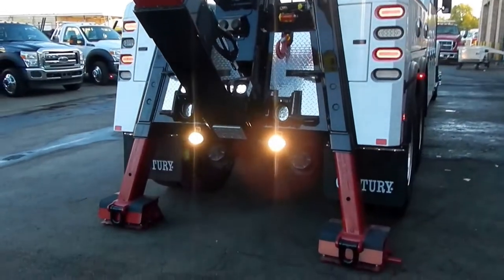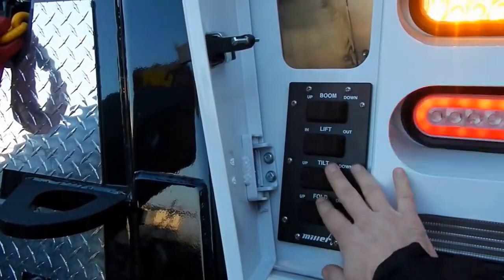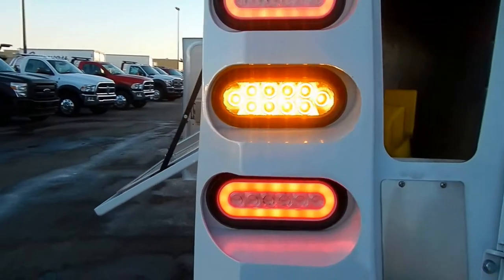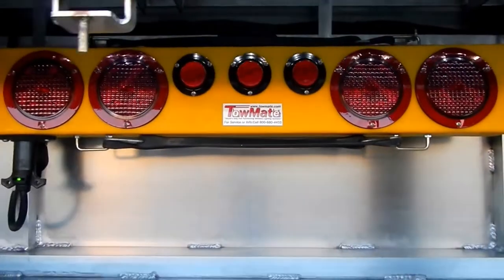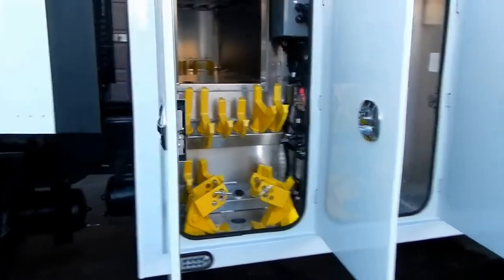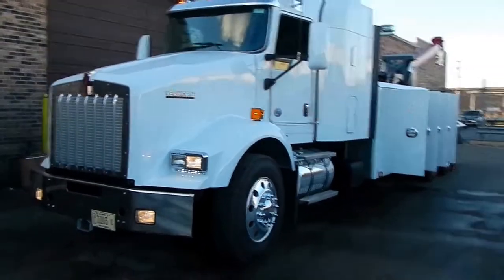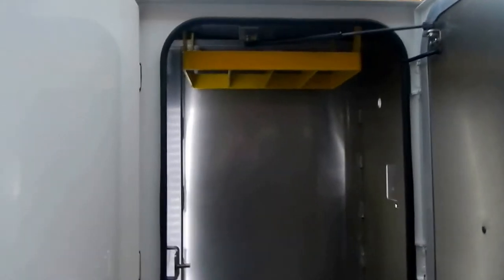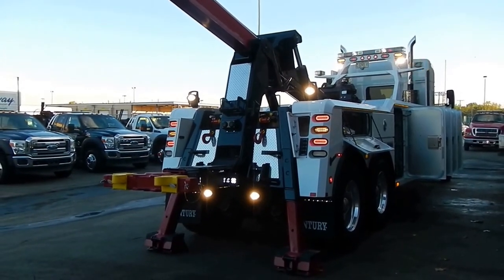2014 Kenworth T800 Sleeper / Century 5130 and 7035 Under Lift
2014 Kenworth T800, Cummins - 500 HP, Eaton 18 Speed, Sleeper Cab, Power Windows/Locks, Power/Heated Mirrors, Aluminum Wheels, Dual Exhaust Stacks, Air Ride Drivers Seat, Aluminum Fuel Tank, Polished DEF Tank Cover, Chrome Package Including Chrome Grille, Bumper, Mirrors, and Tanks, Chassis Fully Loaded, Too Much To List!!!

Century 5130 with 7035 Underlift, (2) 25,000 lbs. Winches, 35,000 lbs. Underlift, (9) Sets of Forks, Spring Hanger Adapters, Tailboard "D" Rings, Air/Electric Hook-up, Passenger's Side Controls, Power Door Locks, Hydraulic Extendable Rear Jack Legs, Strip Lamp Kit, Flasher Control, Aluminum Dress-Up Kit, 36" Wireless LED Tow Light, Flex Lamp Kit, Hella Work Lights on Pylon, Swivel Work Lights at Rear of Body, Tailboard Remote, Manual Override Kit, Pintle Hook & 5th Wheel Adapter Kit, Safety Chain Roller Kit, Quick Connect Air Supply.  Call for Additional Details!